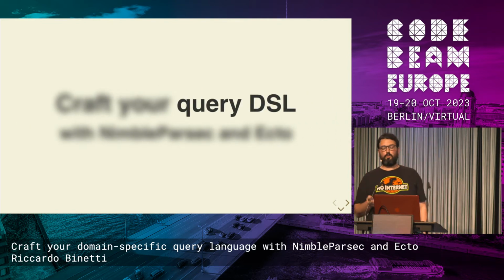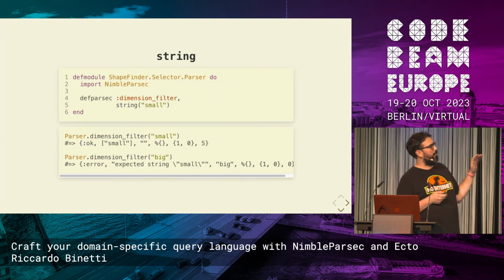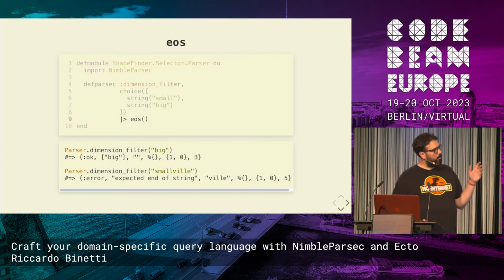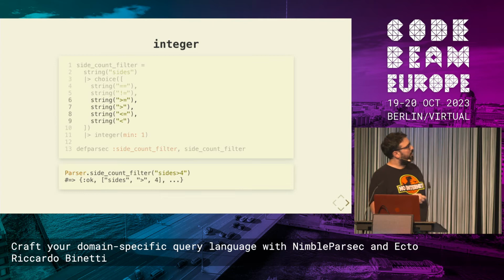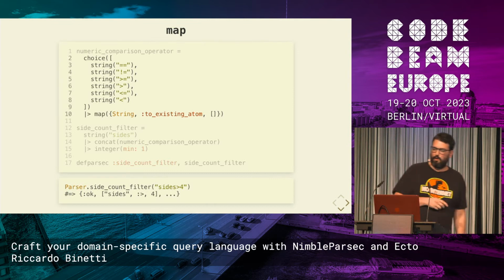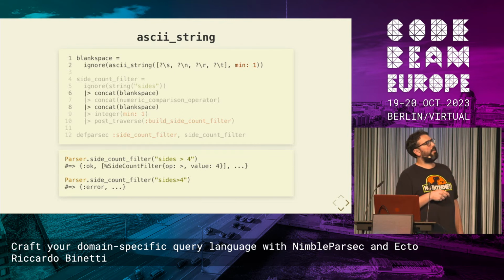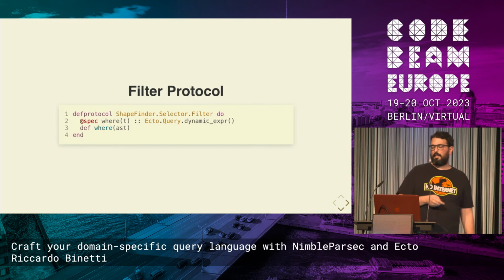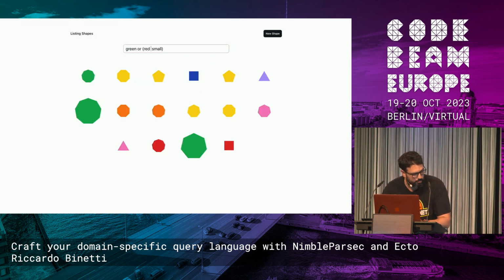Craft your domain-specific query language with NimbleParsec and Ecto - R. Binetti | Code BEAM Europe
"✨This talk was recorded at Code BEAM Europe 2023. If you're curious about our upcoming event, check

Imagine you want to ask your API ""List all devices which are not located in Europe and are currently connected or are either tagged 'maintenance' or 'retired'"". Expressing this kind of selection with query parameters quickly becomes unwieldy, and even a more structured query language like GraphQL can feel clunky to express this, especially if the target user is not a technical one.

 Ideally, we'd want users to be able to write something like:
 (not attributes[""continent""] == ""EU"") and (connected or (""maintenance"" in tags or ""retired"" in tags))

 In this talk I will show you how this can be achieved with the power of Elixir, NimbleParsec and Ecto.

 We will use NimbleParsec to parse the domain-specific language into an Abstract Syntax Tree represented using Elixir structs, and then we will traverse that AST to produce a valid query using the power of Ecto dynamic queries.